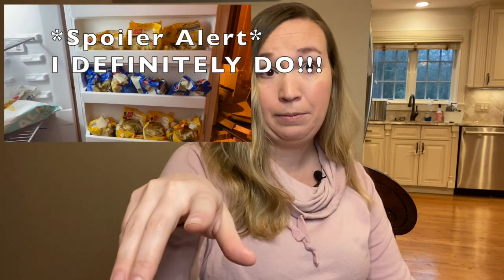The SECRET to the Different Color Tags at Aldi| ALDI HACKS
What do the different color tags mean at Aldi? We go through the Aldi Hack of knowing what each color Aldi tag means to save you money and keep you from overspending. These Aldi shopping tips are critical for anyone shopping at Aldi Regularly

If you're shopping at Aldi for the first time, knowing your Aldi colors is extra important!
1. Yellow-Core Item
2. Green-Produce
3.White and Red-Aldi Finds
4.White and Black-Limited Time Premium Buys
5. Blue-New at Aldi or Seasonal Favorite